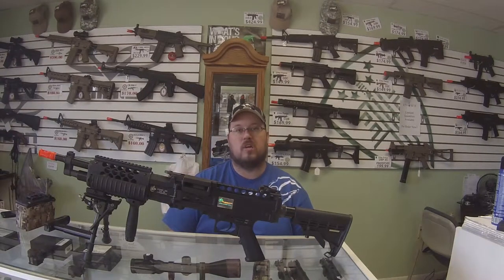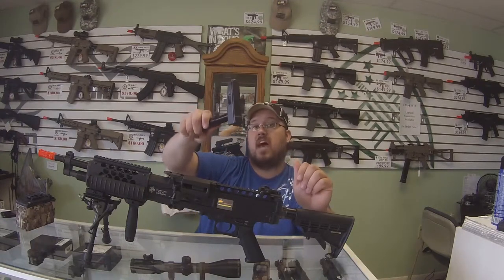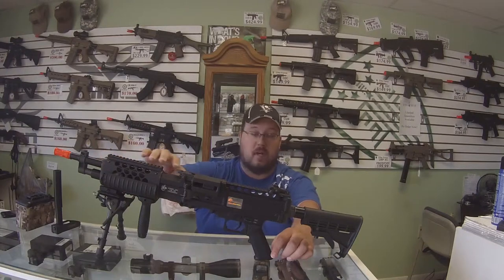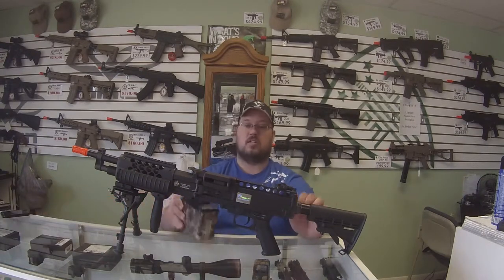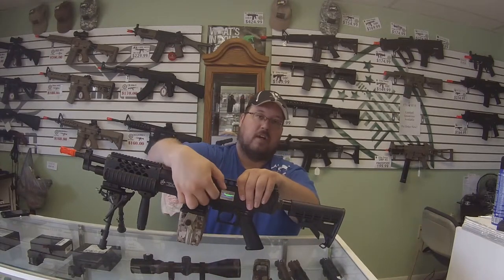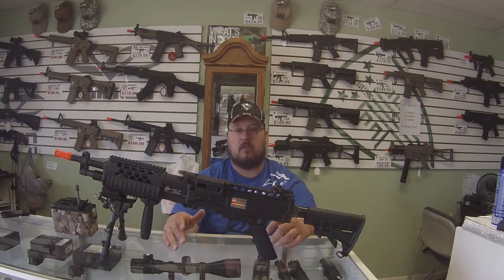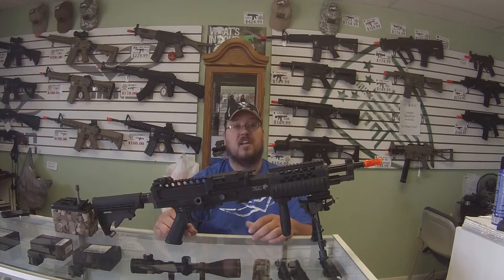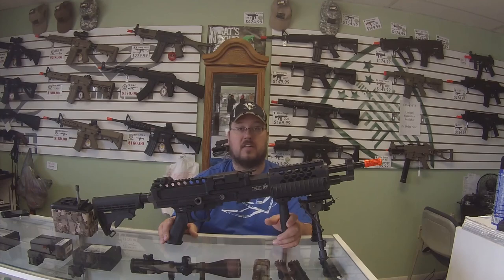KAA Classic Army Stoner Review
Today we take a look at a custom Classic Army Stoner.

we were not impressed with the out of the box performance so we made some changes to suit it. if you guys have any questions please leave it in the comment section below.